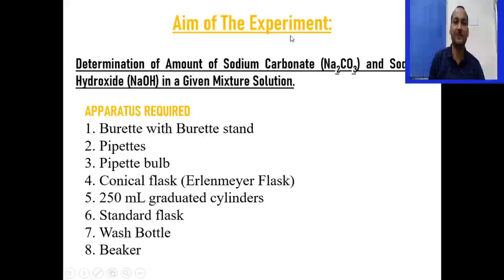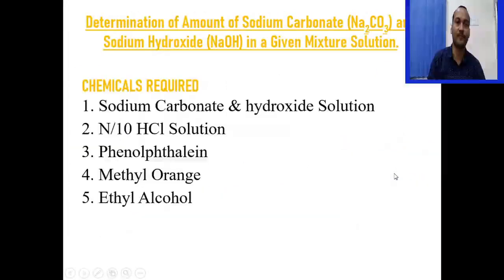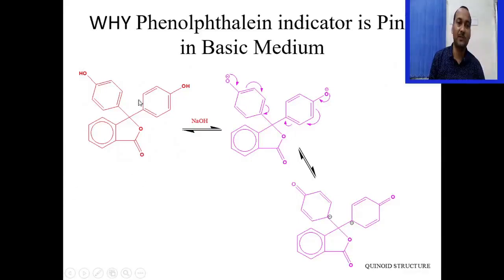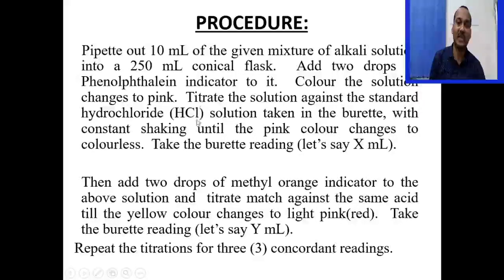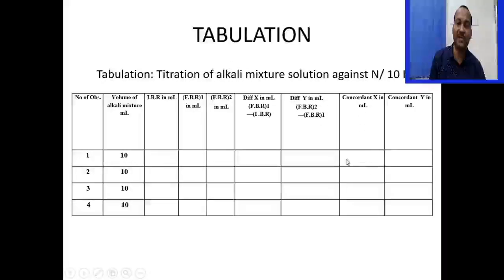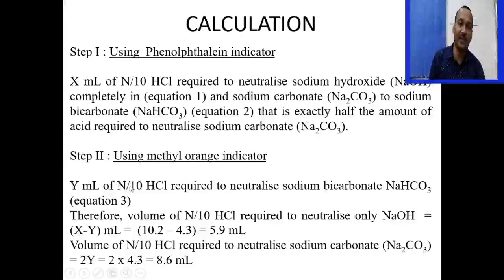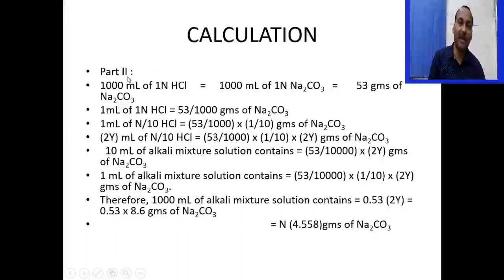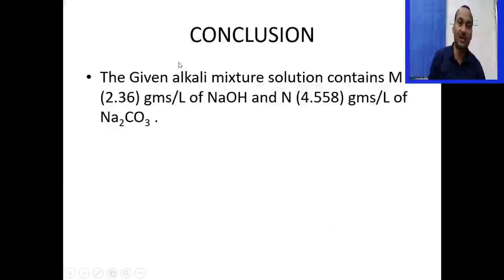Estimation of Sodium Hydroxide and Sodium Carbonate in a Given Mixture Solution.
You will know how to calculate the amount of carbonate and hydroxide in solution by using Standard Hydrochloric acid Solution. This is simple acid - Base Titration.  It is usually carried out by B.Sc 1st Semester Students.